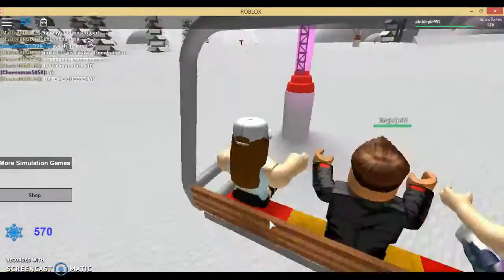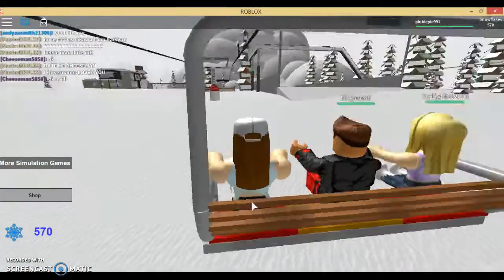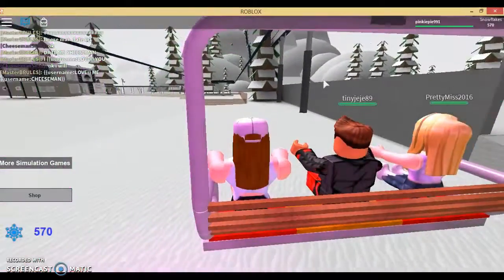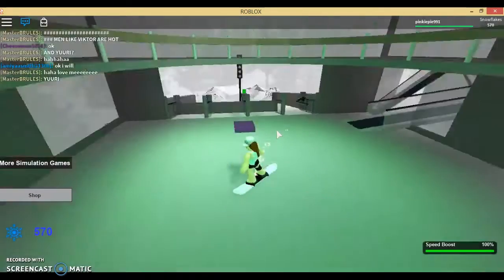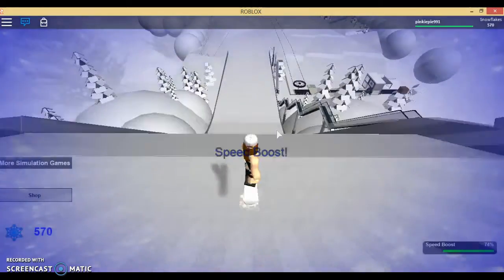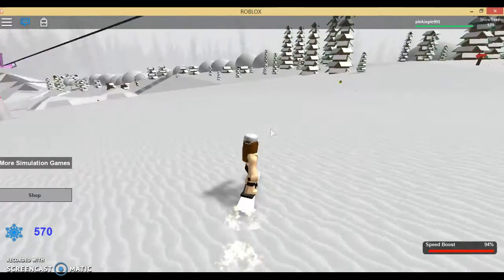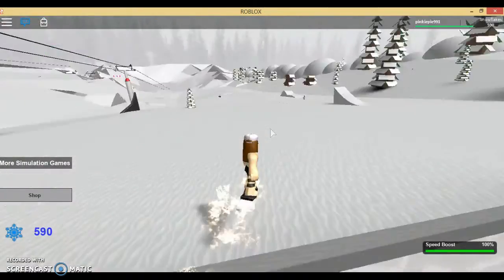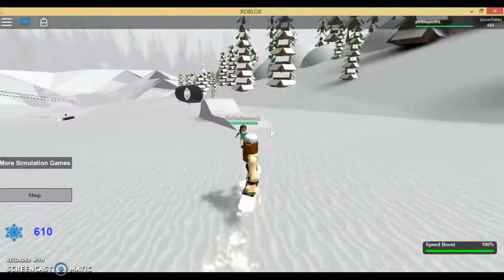Ski Resort ( Random Game Tuesdays!)